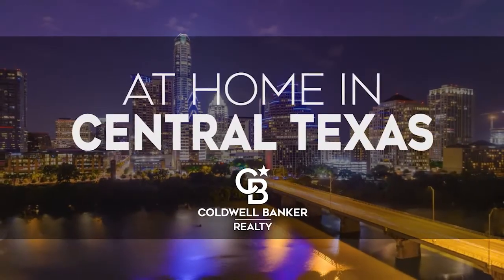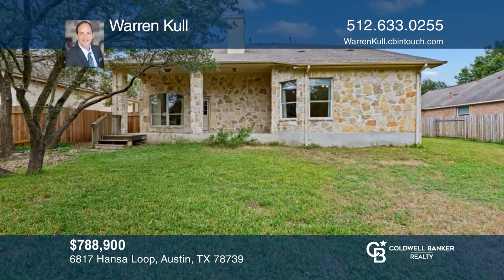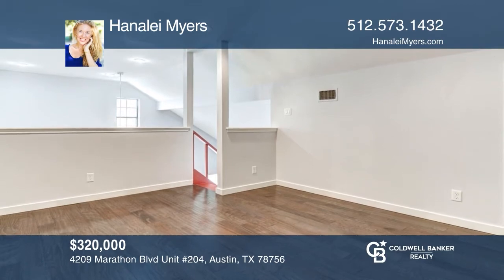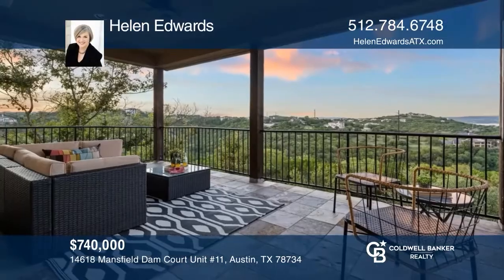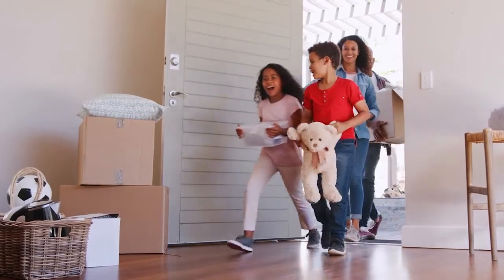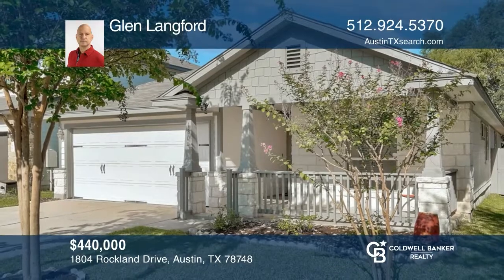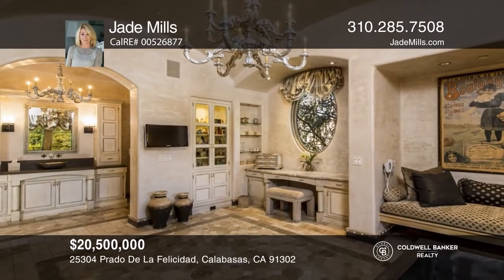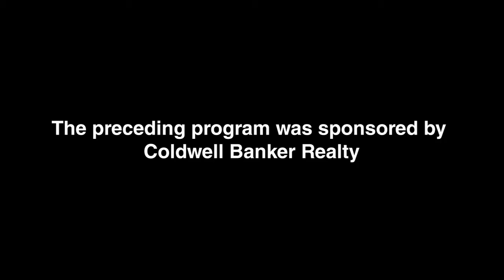At Home In Central Texas (Austin) - 11/14/21